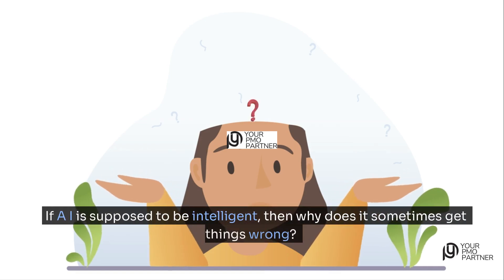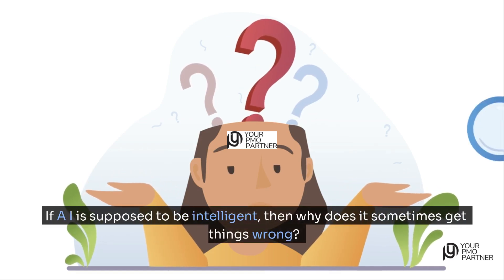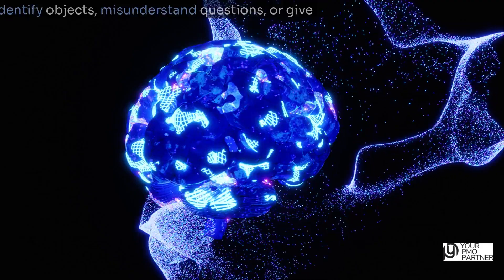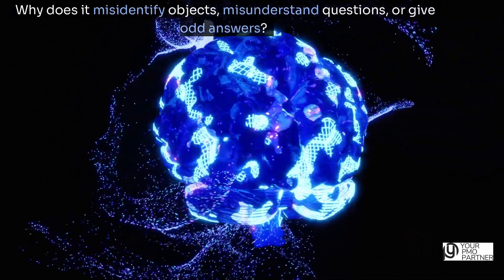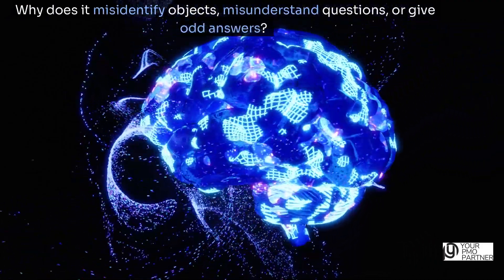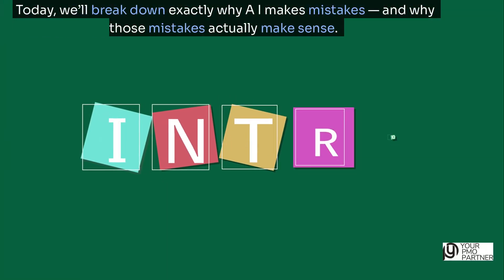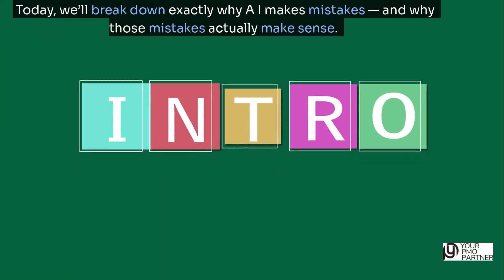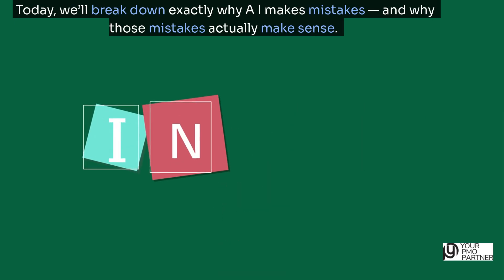Why AI Sometimes Gets It Wrong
Why does AI make mistakes — even when it’s supposed to be “smart”?
In this episode, we explore the real reasons behind AI errors, misunderstandings and misclassifications. From biased data to messy real-world conditions, we break it all down in clear, simple language anyone can understand.

Artificial intelligence doesn’t think like a human — it learns from patterns in data. And when that data is incomplete, confusing or unpredictable, the AI can only work with what it knows.
This short video explains why that happens and what it means for everyday AI tools we all use.

👉 This is Episode 3 of the “AI Demystified” beginner series.

What you’ll learn:

• Why AI makes mistakes
• How data quality affects AI behaviour
• Why AI can be confidently wrong
• Why real life is sometimes too messy for perfect predictions
• What this means for using AI safely and realistically